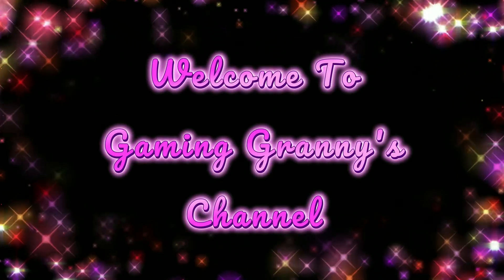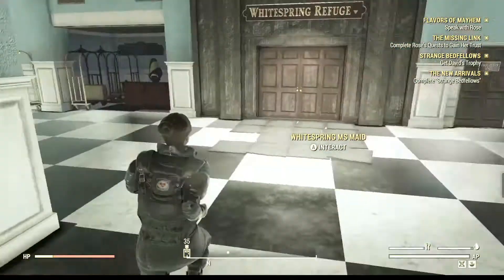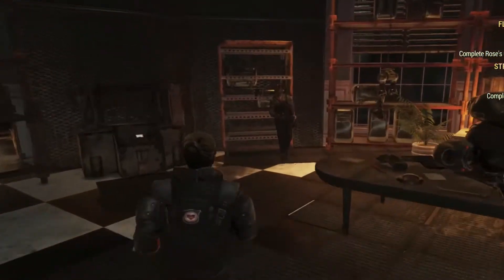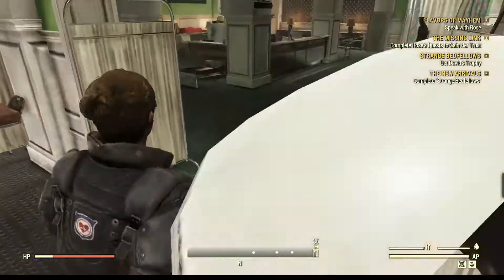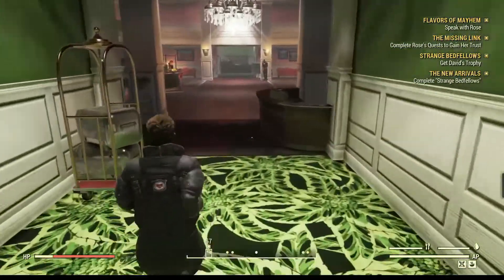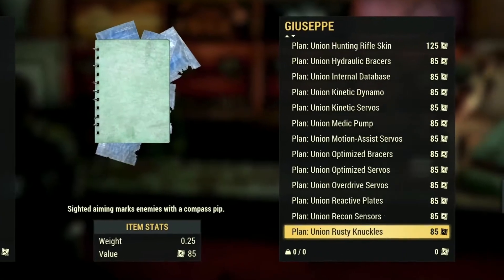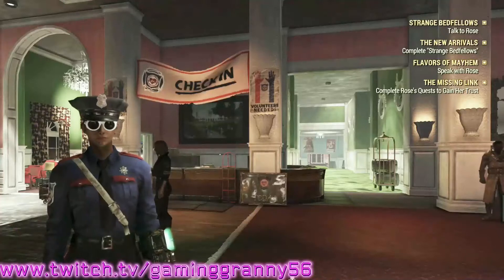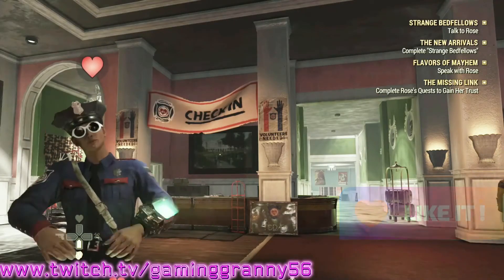Fallout 76,SPOILER ALERT A Tour of The New WhiteSprings Refuge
A quick tour with Granny at the WhiteSprings Refuge.